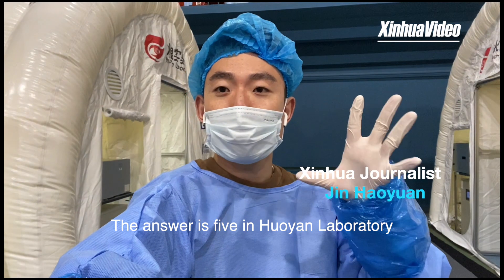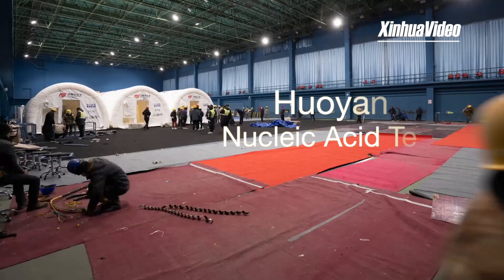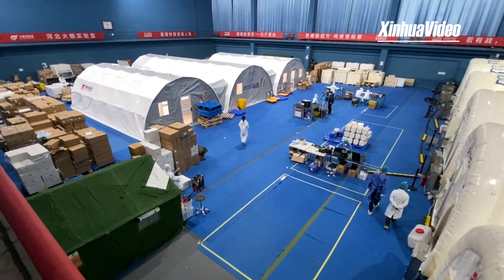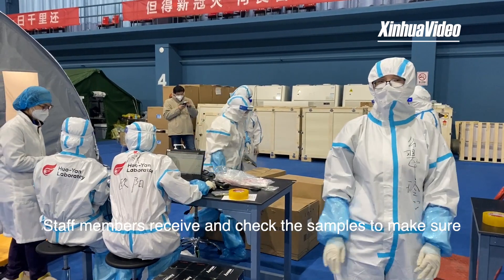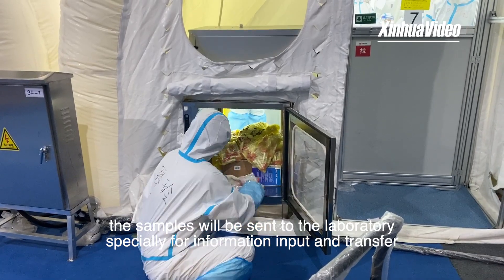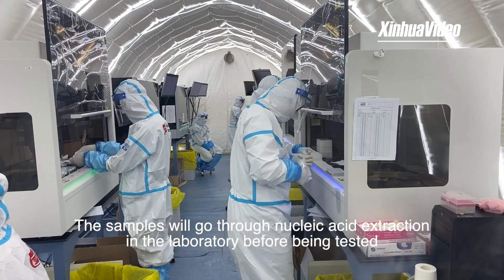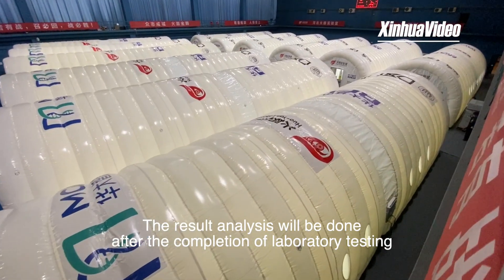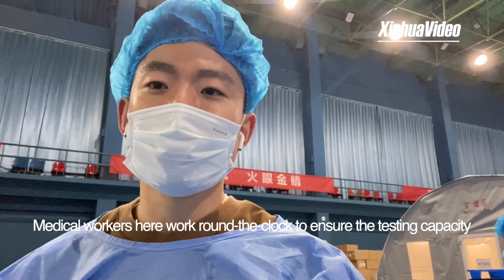Vlog: Explore steps of testing nucleic acid samples inside Huoyan lab in Shijiazhuang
How many steps to test a nucleic acid sample? Follow Xinhua journalist Jin Haoyuan to explore Huoyan laboratory in Shijiazhuang, the coronavirus-hit city vlog xhne.ws/SSotN